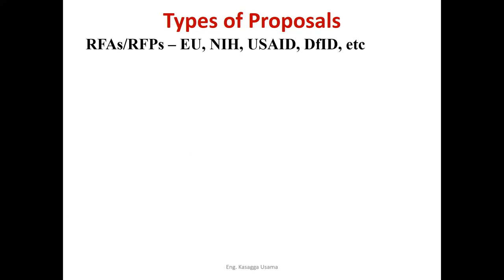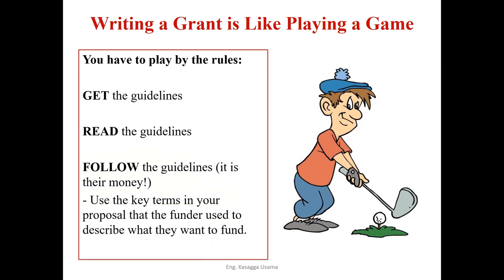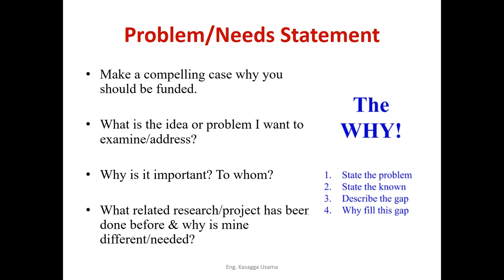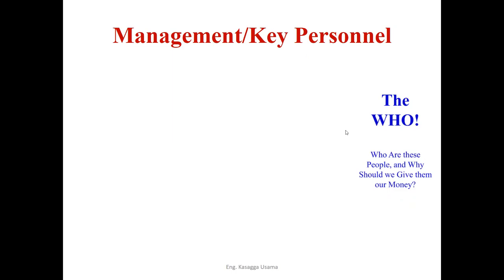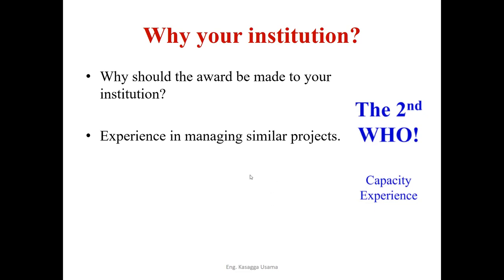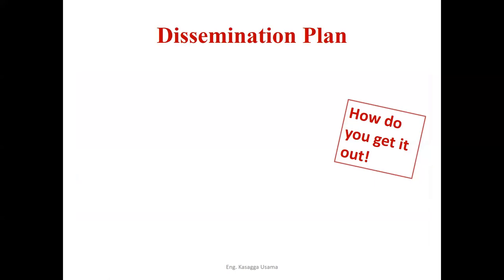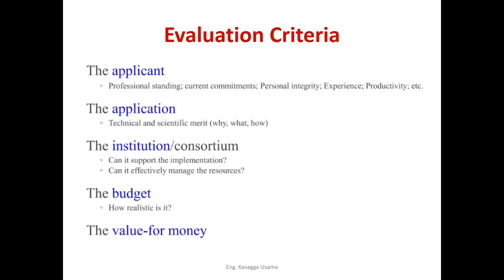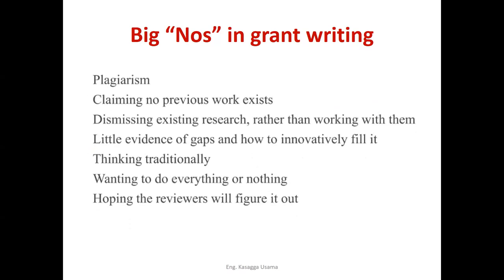GRANT PROPOSAL WRITING - Eng. Kasagga Usama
EQUATOR UNIVERSITY OF SCIENCE AND TECHNOLOGY - EQUSaT
RESEARCH, INNOVATIONS AND COMMUNITY ENGAGEMENT
GRANT PROPOSAL WORKSHOP